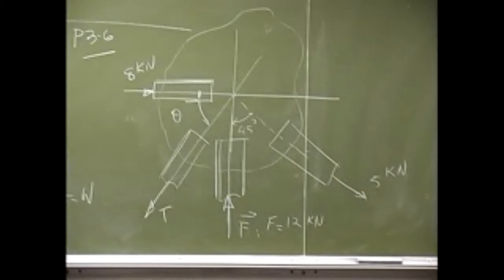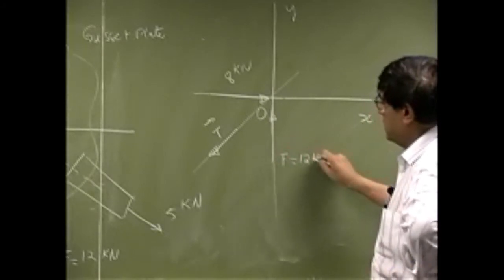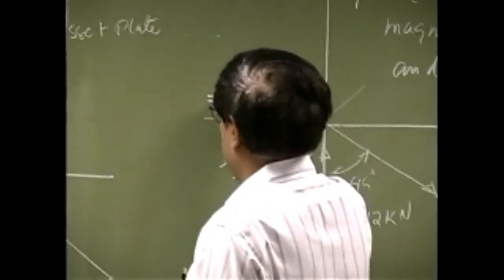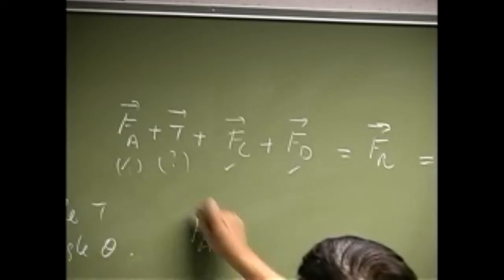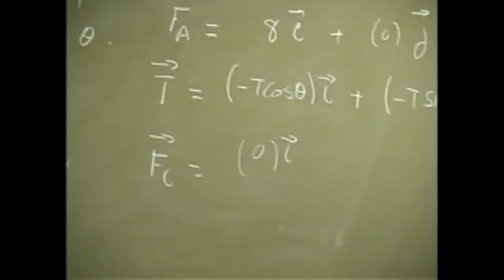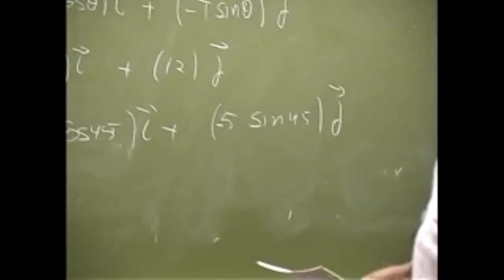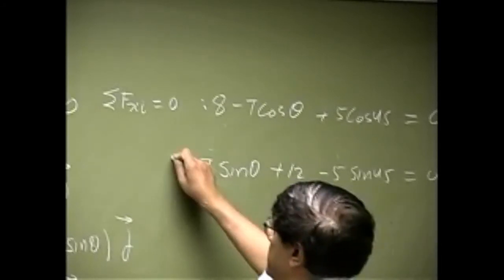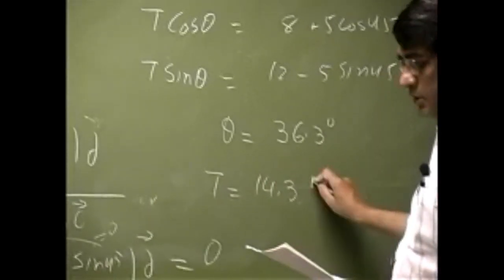Two Dimensional Equilibrium of a Particle | Truss Example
Shows how to find forces in truss members using equations of equilibrium